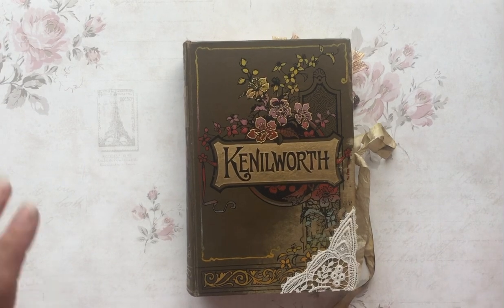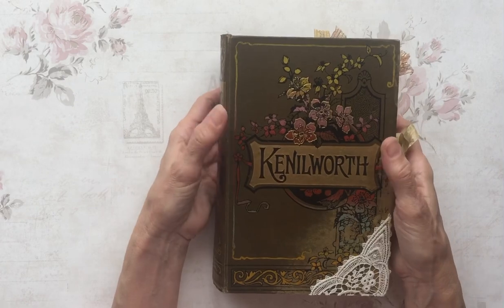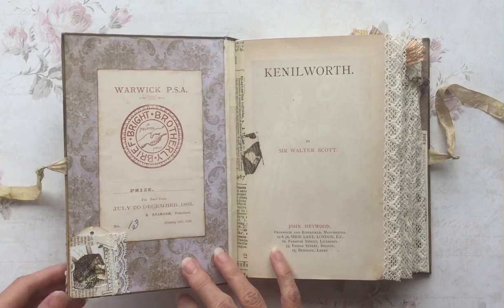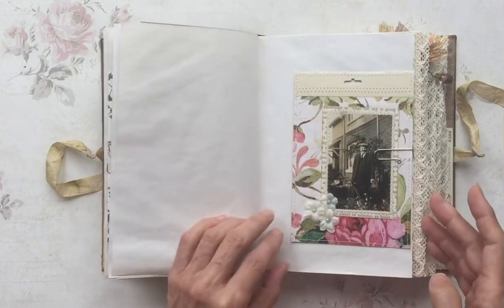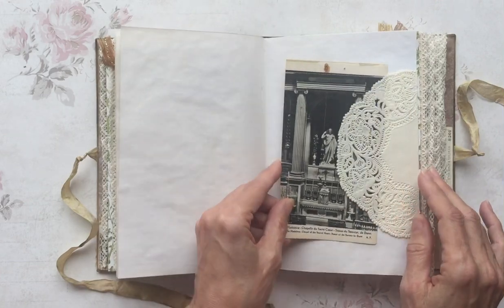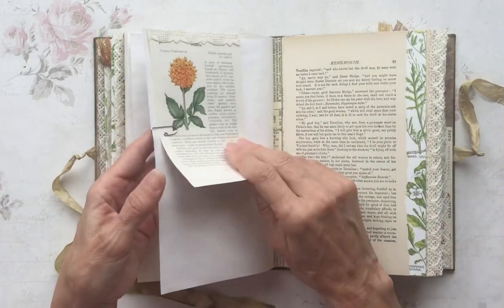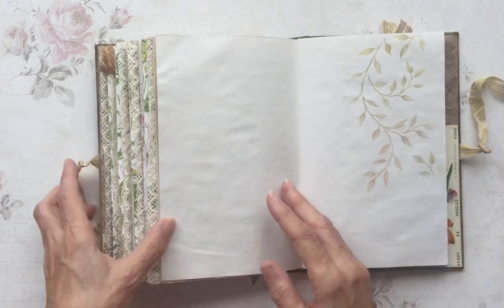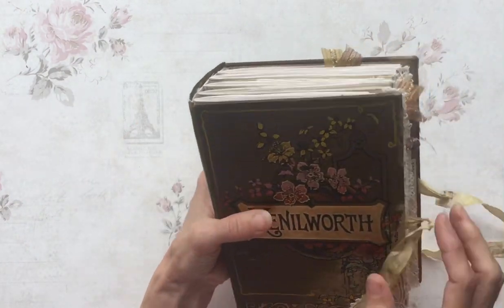Junk Journal from old book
I made this for a friend who found this lovely old book - the insides were falling apart and the bottom right hand corner on the front cover was badly damaged. I managed to fix this and luckily the spine was in good condition. I replaced the inside pages with a 5 signature book block and used the hollow binding technique to attach thus so my friend has new writing journal that, when sitting on the bookshelf, will look like the original book.